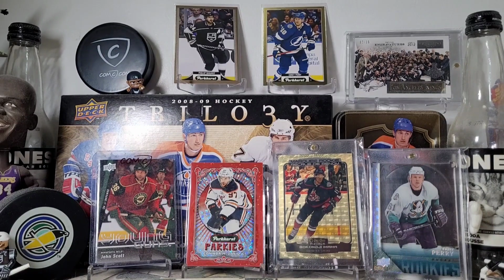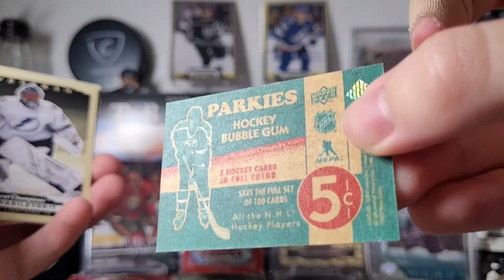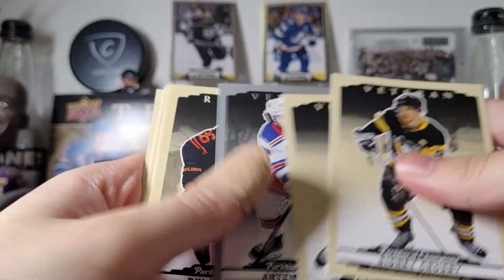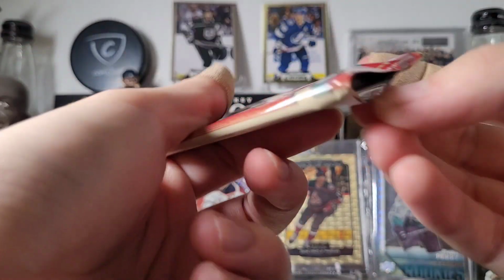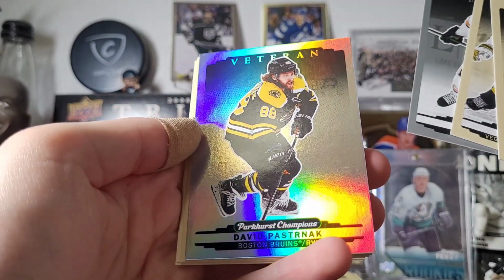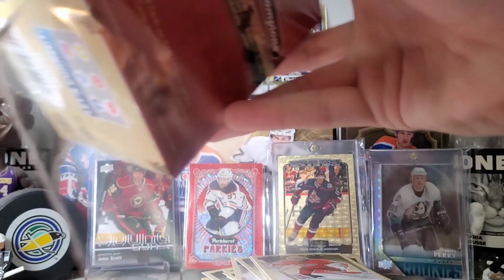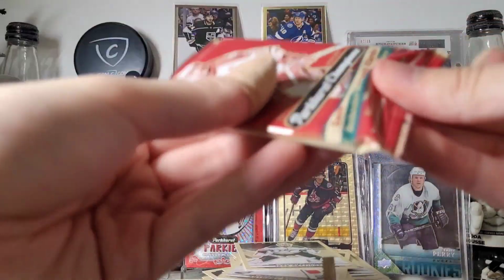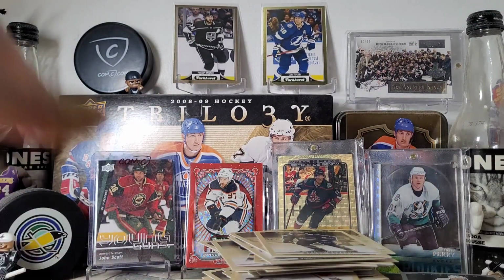3 more 2022-23 Parkhurst Champions Blaster Boxes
Opening 3 more 2022-23 Upper Deck Parkhurst Champions blaster boxed